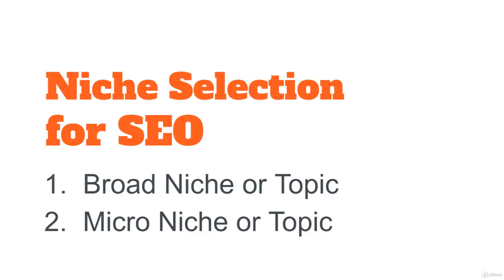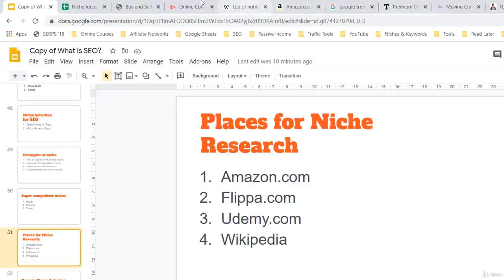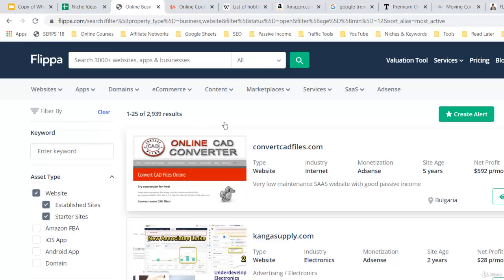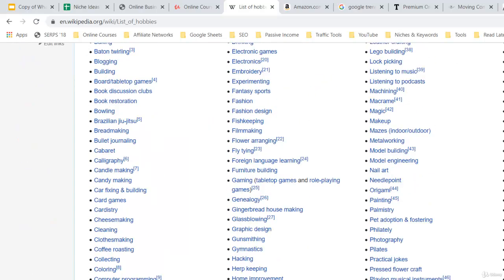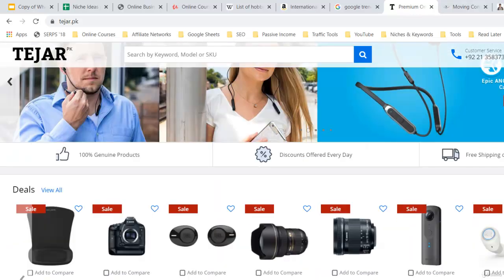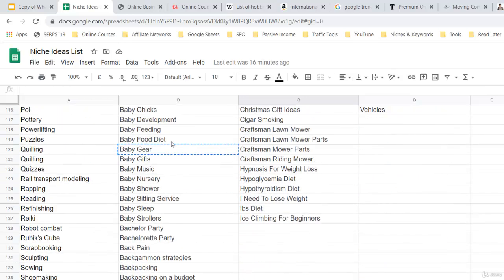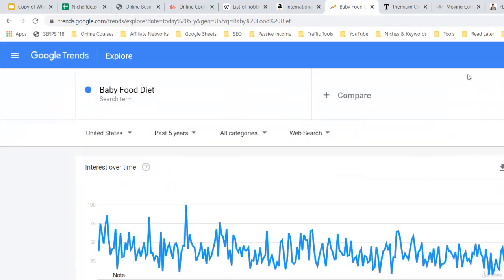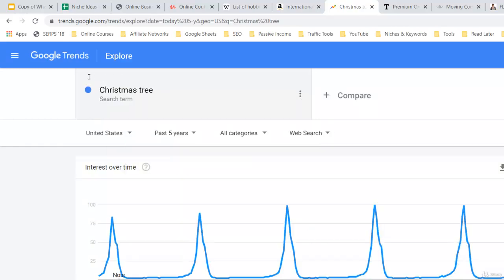"🔍 Find Your Niche! 💰"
"Find Your Niche!" in large, eye-catching fonts, with a contrasting color background.